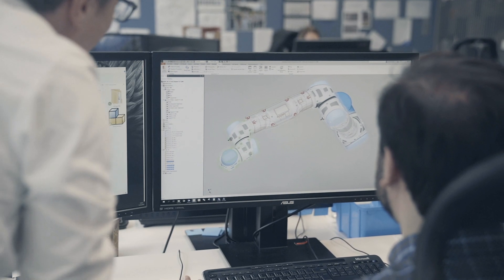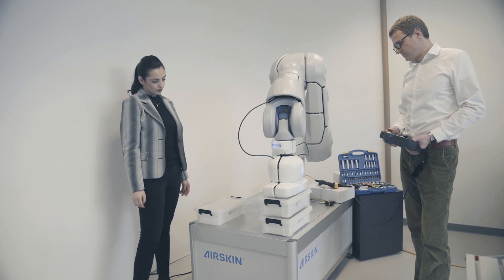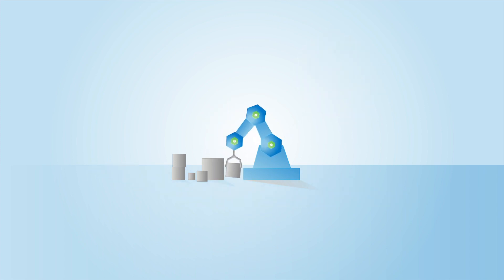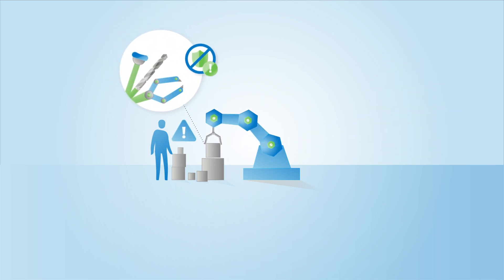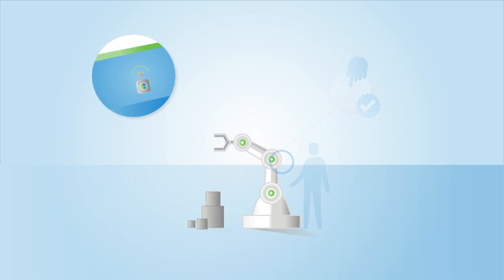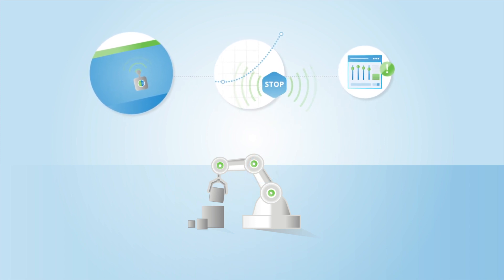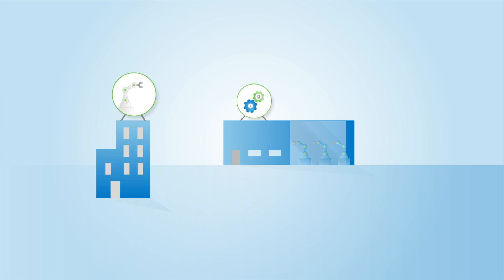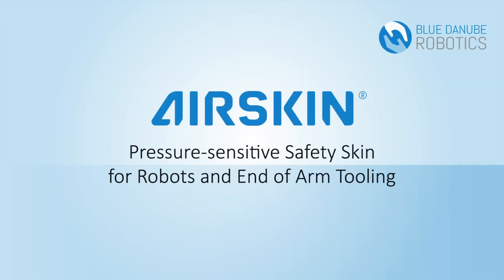AIRSKIN by Blue Danube Robotics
Pressure-sensitive Safety Skin for Robots and End of Arm Tooling.
This safety certified skin upgrades industrial robots into collaborative robots and improves cycle time and safety when applied to cobots. The air filled skin is certified by TÜV Austria according to ISO 13849 Cat3 PLe and enables robotic applications to fulfill the pressure and force limitations defined in ISO 15066. AIRSKIN is available for Stäubli, Kuka, Denso, ABB, Mitsubishi and various other robot and EOAT brands.